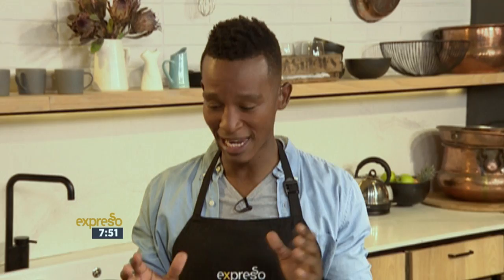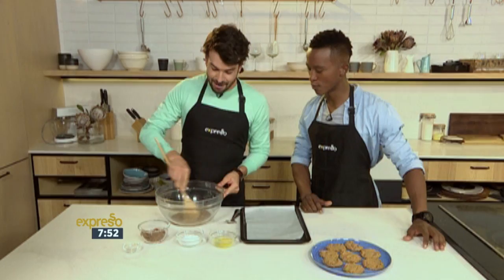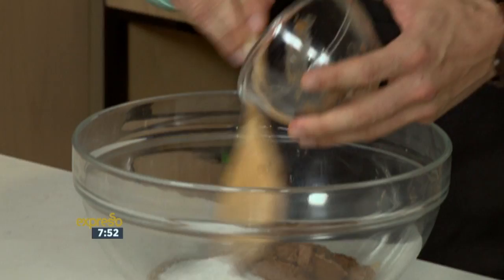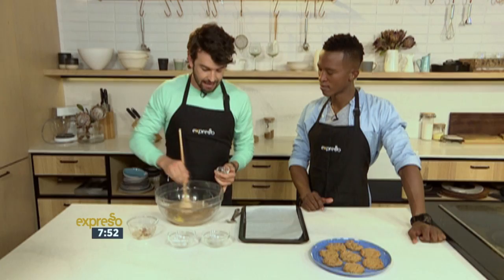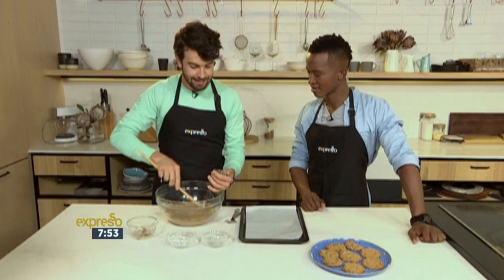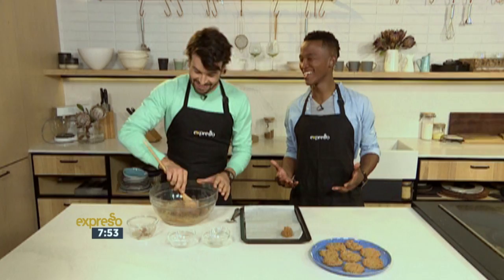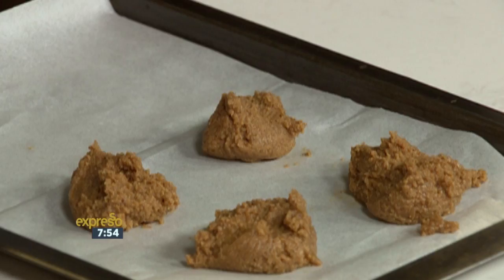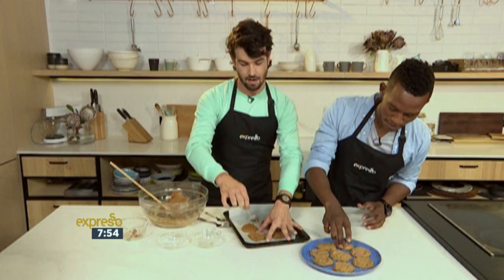Armand Aucamp bakes Keto-cookies with Kat Maboe